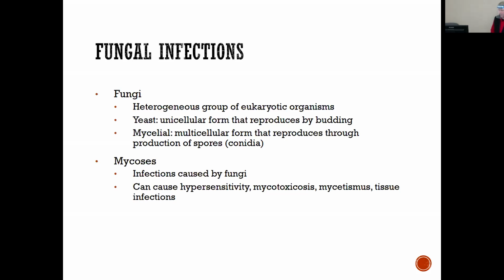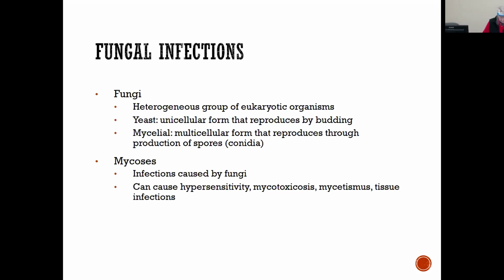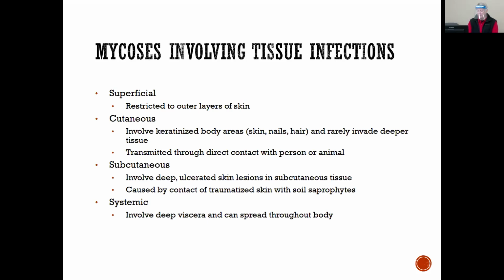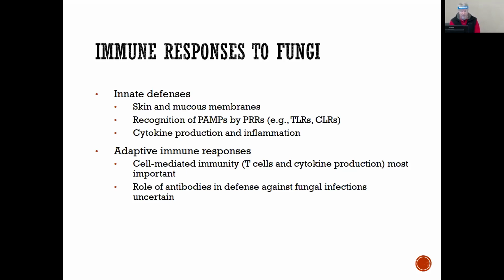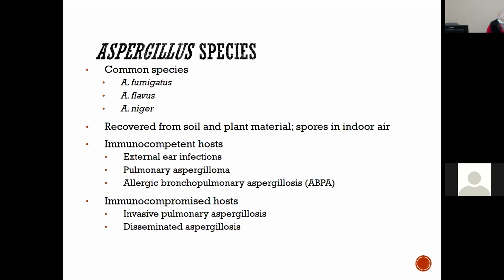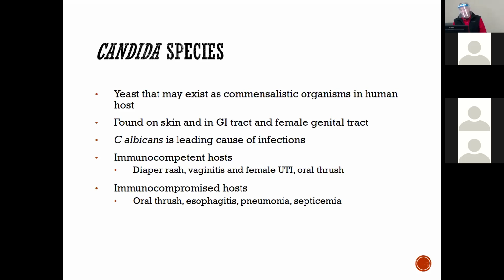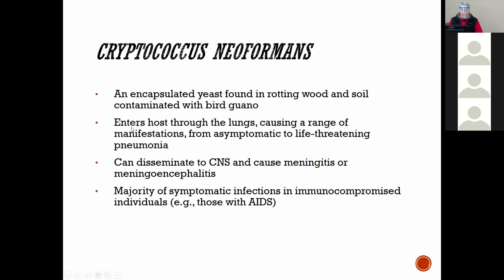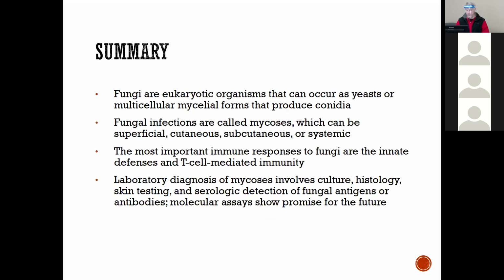Immunology | Serological and Molecular Diagnosis of Parasitic and Fungal Infections Review part 2